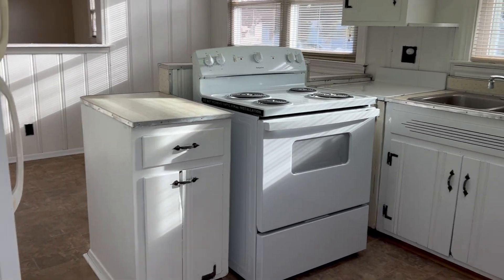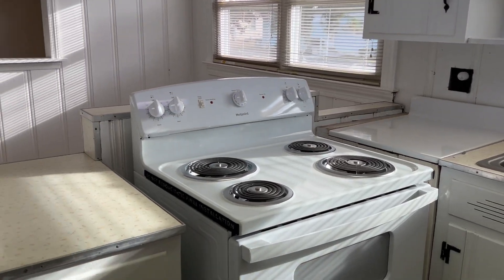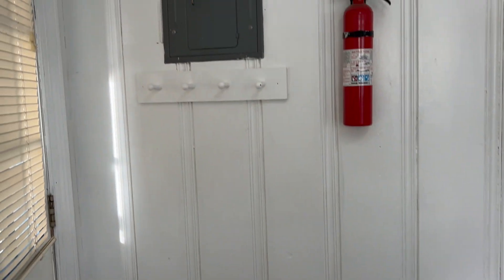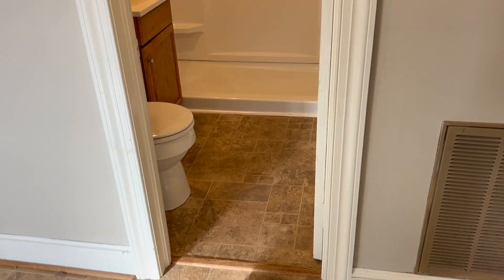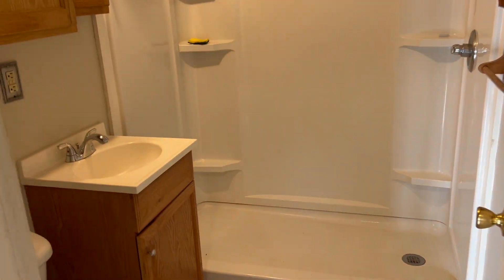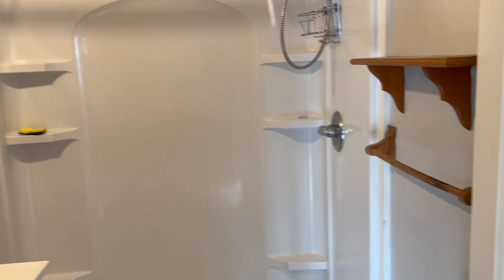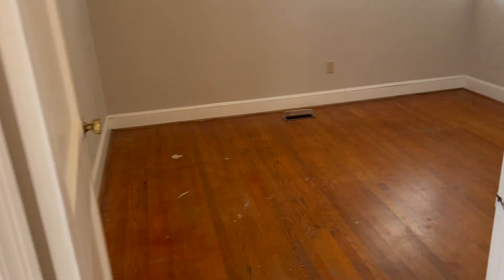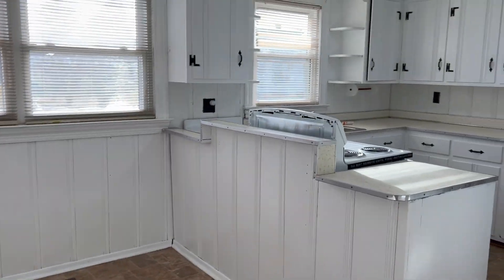825 Argo Street | Goldsboro, NC | Eastern North Carolina Property Management & Sales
Behold a charming and cozy 2-bedroom house located at 825 Argo Street in the heart of Goldsboro, NC. This lovely property boasts 850 square feet of living space, perfect for a small family or couple looking for a peaceful and comfortable home. With a spacious living area, a well-equipped kitchen, and a bright and airy atmosphere throughout, this rental is sure to make you feel right at home. The property is conveniently located near local shops, restaurants, and parks, providing easy access to all the amenities you need. This rental has everything you need for a comfortable and convenient lifestyle. Don't miss out on the opportunity to make this charming house your new home sweet home.

Looking for more information on Flagship Realty Group?

(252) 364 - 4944 for direct contact with our staff.

Love, the Flagship Realty Group family!